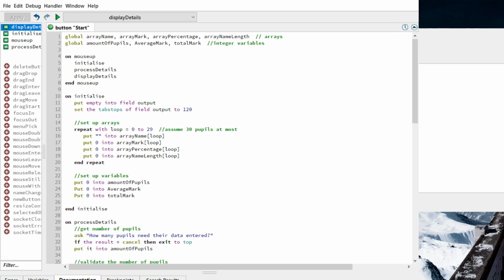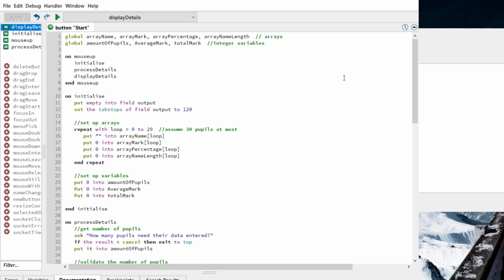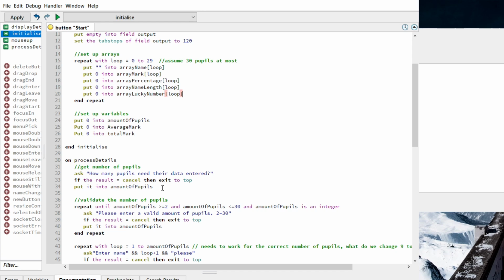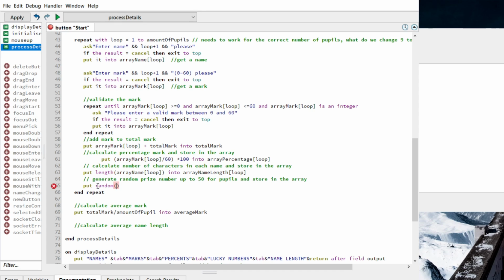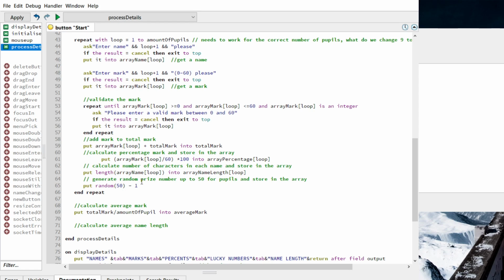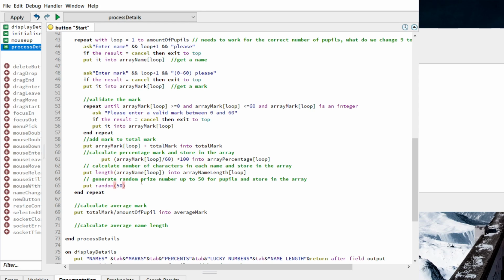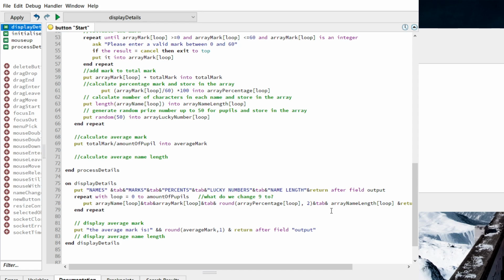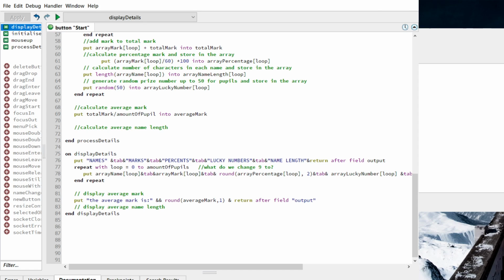Livecode completion - random number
Calculating a random number between 1 and 50 using Livecode.